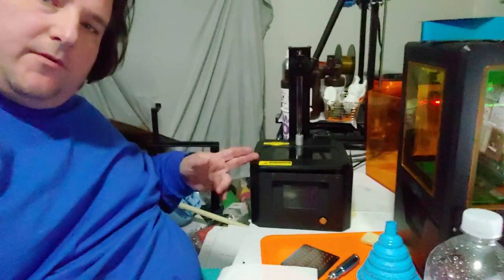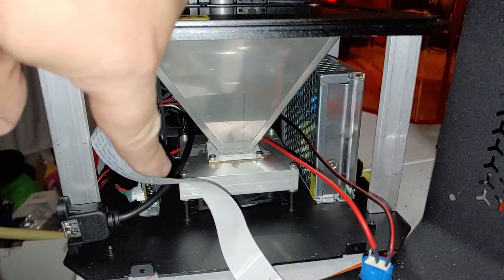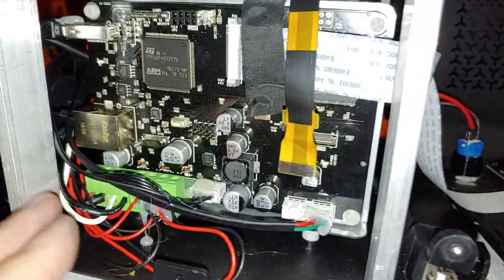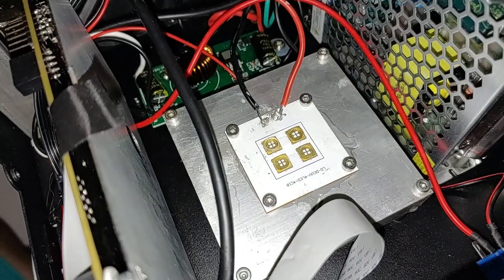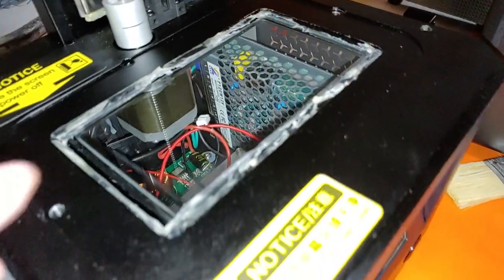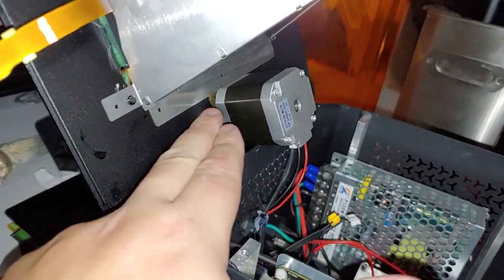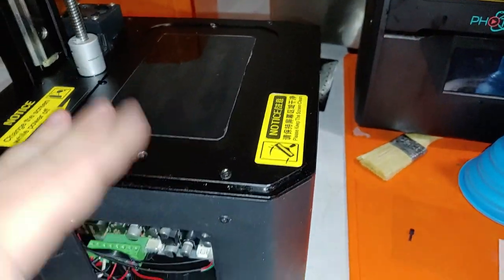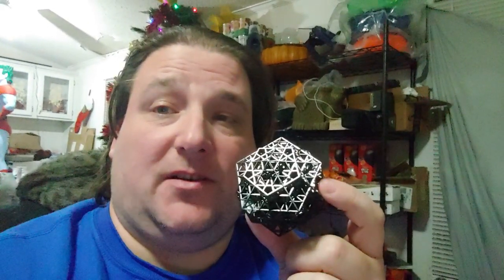Creality LD-002R LCD Replace & Exploration MSLA Resin Printer Beta Hardware T3DP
Creality's new Beta MSLA Resin Printer

Support Me?

Printers (Random Order) Amazon List
Filament
Amazon Filament Favorites

Saintsmart Filament